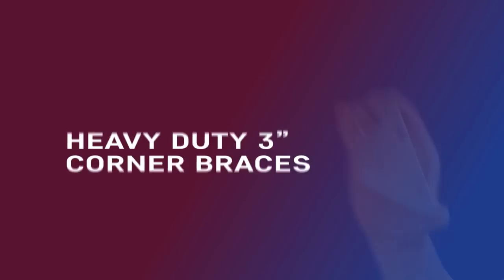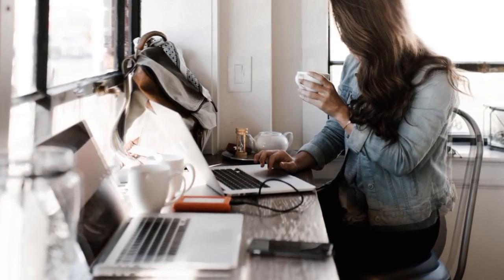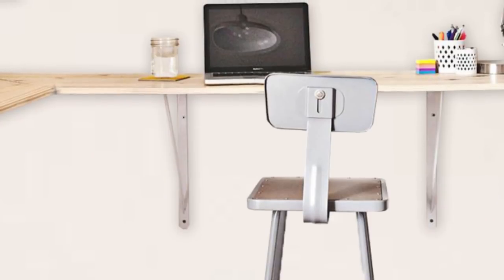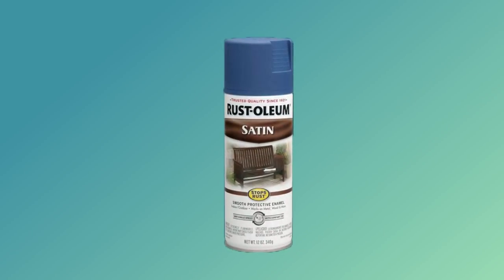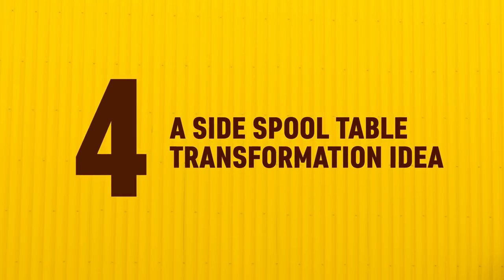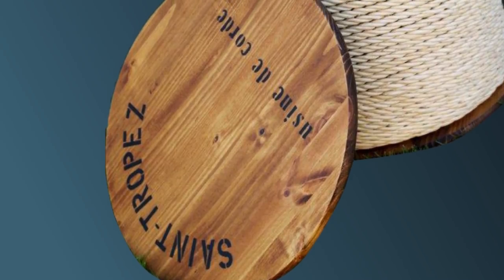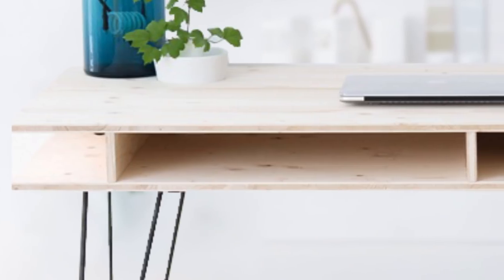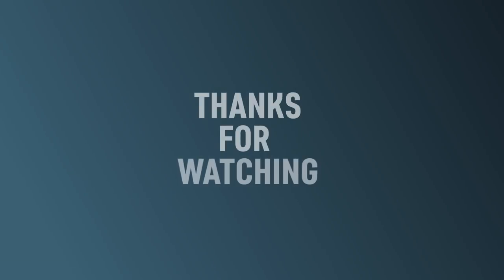5 Inspiring Furniture Makeover ideas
My apology if this video is voiced too fast.
This video will be the last non doodle video that I will upload to this channel and I plan to private or delete this after I have enough doodle video stock.
1. IKEA EKBY TURNED VANITY: WILL IT FLOAT?
2. BUILDING A STANDING DESK
3. Before & After: TV Tray Table Gets Decked Out
4. Ballard Knockoff Spool Side Table
Idea number 5: A Hollow Storage Desk transformation idea
And this link will lead you to the blog version of these videos:
Lastly, Thank you for following this channel so far, and see you soon in 2019. Btw, next week, you'll find another doodle video that continued our last doodle videos. Here are they: